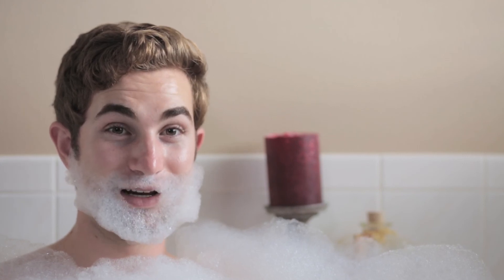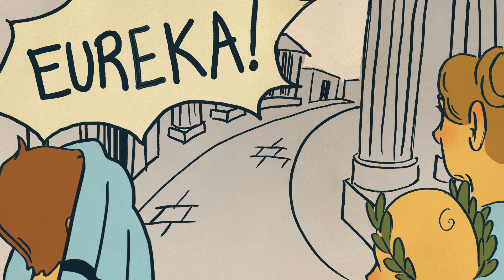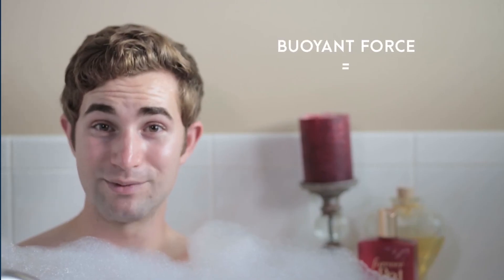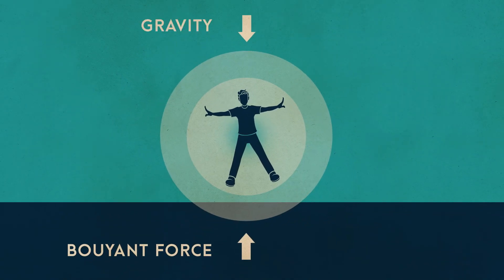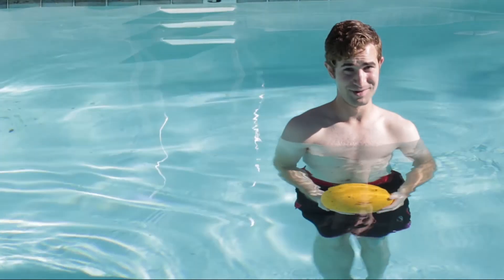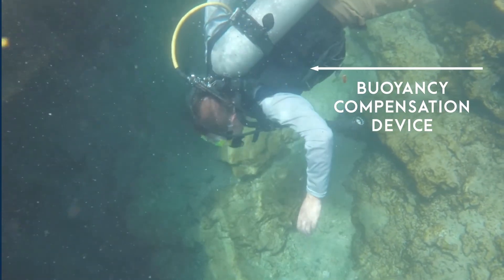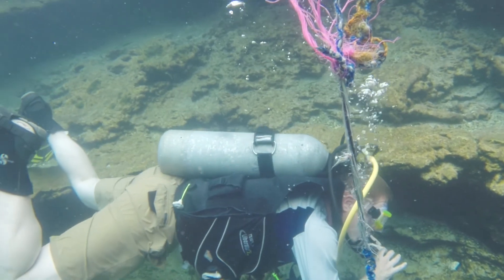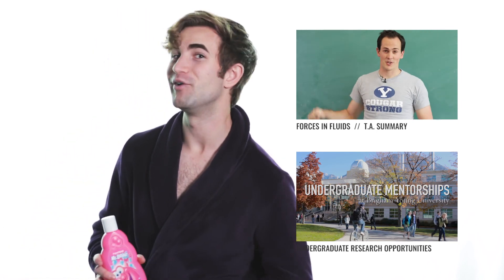PHY S 100 Chapter 6 | Forces in Fluids